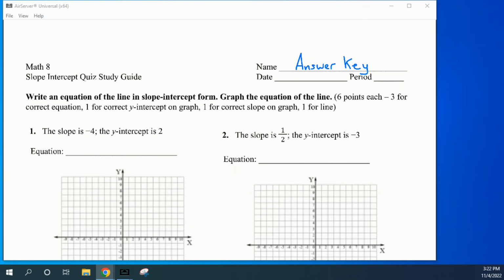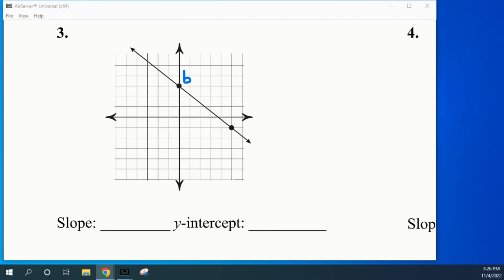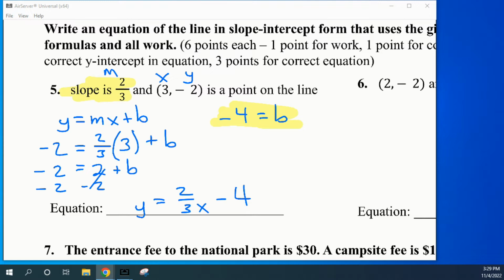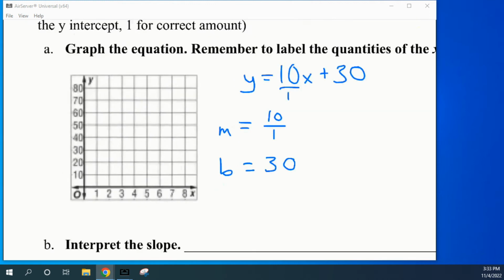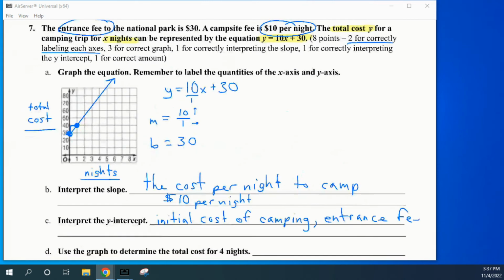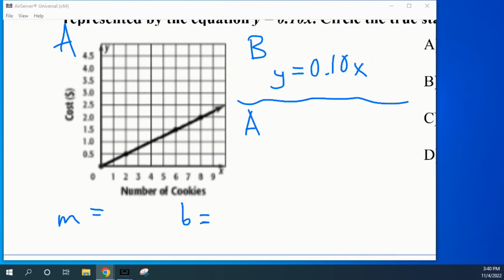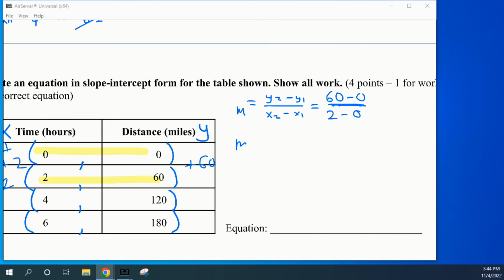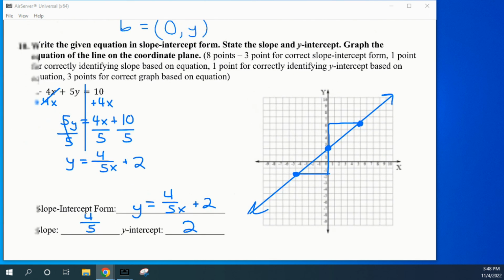Slope-Intercept SG Walkthrough